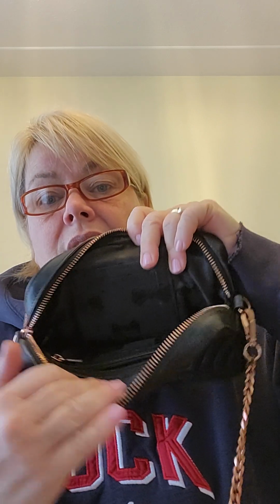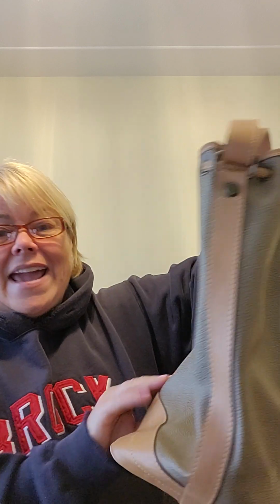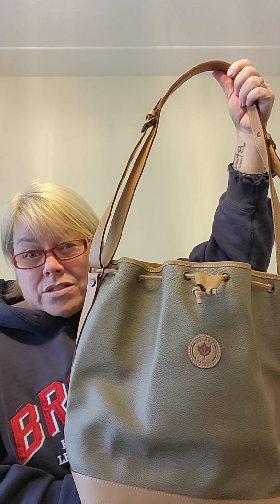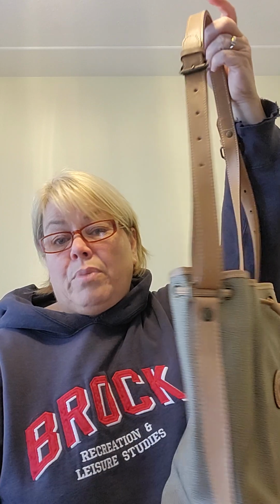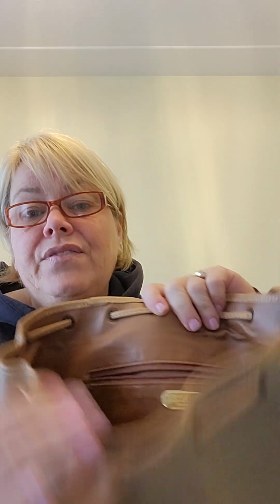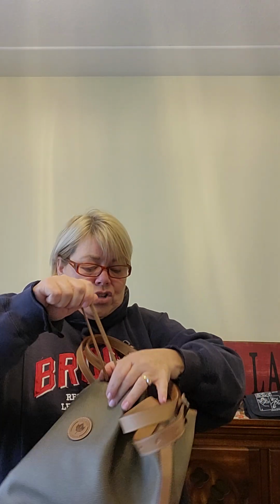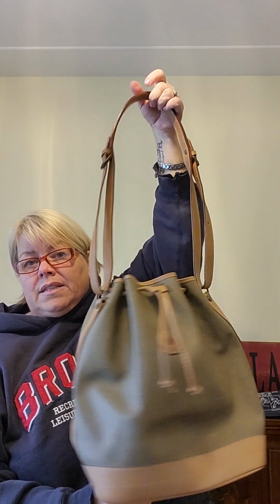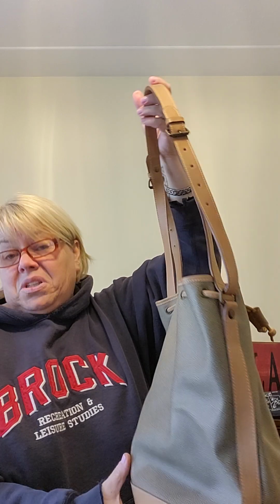Vintage Bag Experience #511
1990s Delane Drawstring Bucket Bag.

Canadian Vancouver based company.  Love their quality.

Heidi your bag is 1st